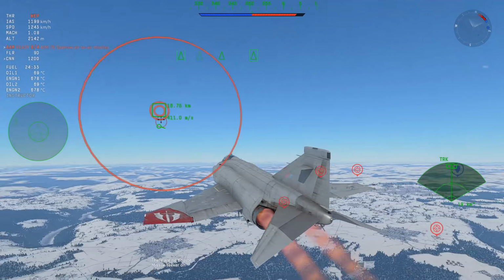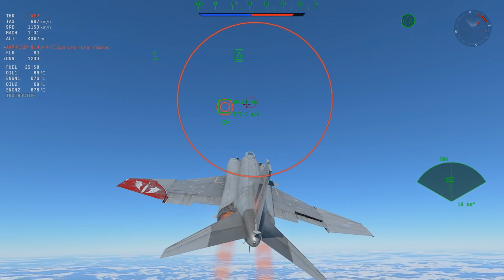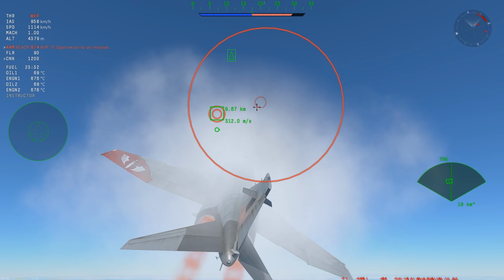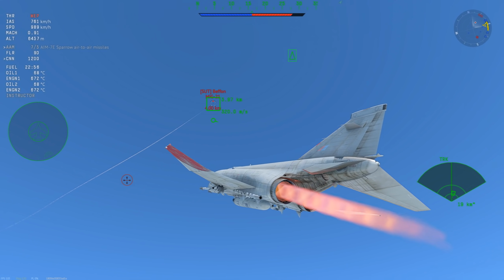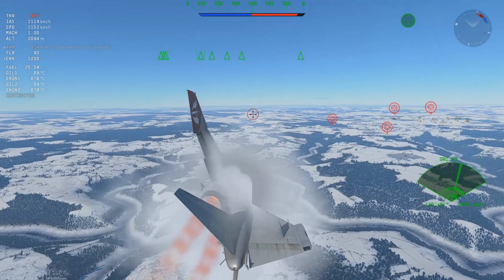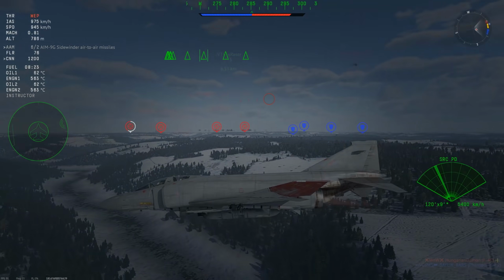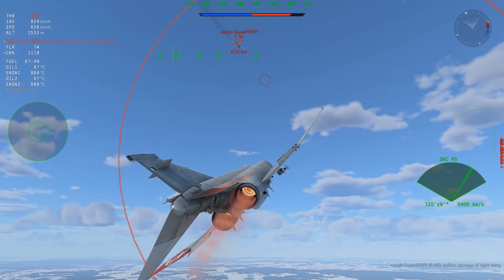Is It Finally A Worthy Top Tier? FGR.2 Red Skies Buffs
No
Game 1/general overview 0:00
Aim-9G Sidewinder Shots 8:40
Aim-7E Sparrow Shots 10:06
F-4F (Late) Reversal 11:19
Wrap up and conclusion 12:54

Fuel: Full tank
Ammo: Ground Targets
Load out: 4x AIM-9G Sidewinders, 4x Aim-7E Sparrows + Flares
Convergence: 600 meters
Vertical Targeting: No
Crew: maxed (lvl 75) + expert